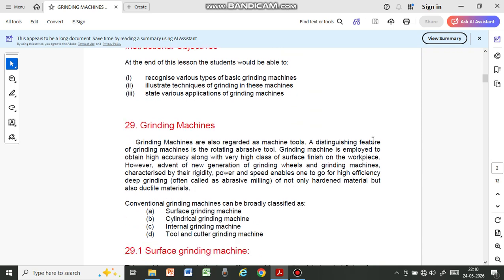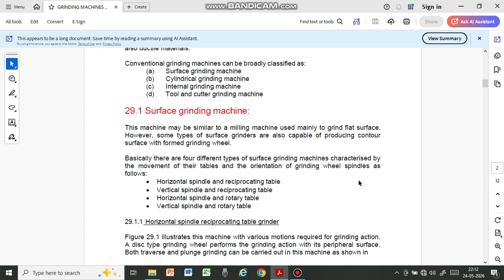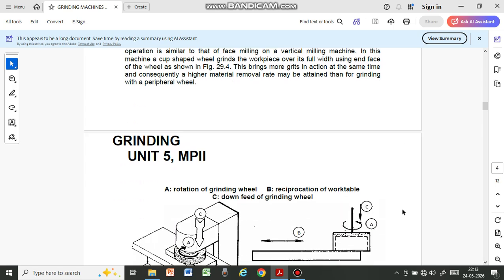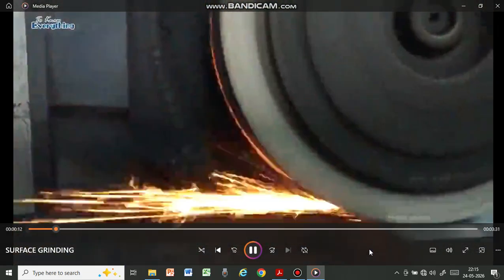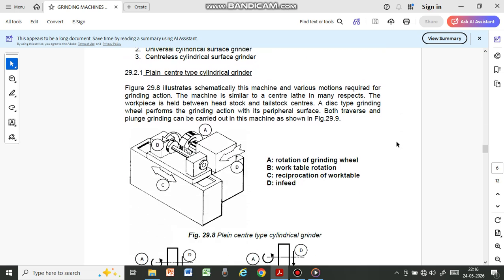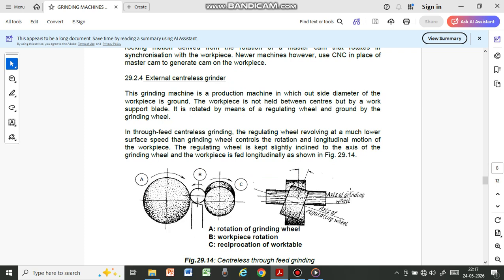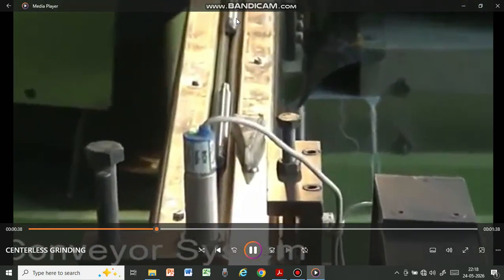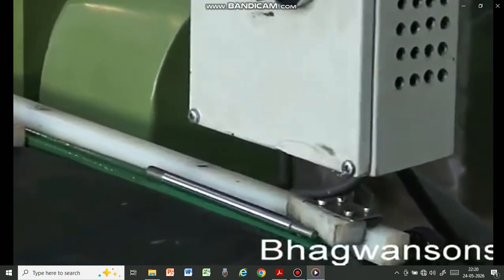GRINDING MACHINES- SURFACE, CYLINDRICAL, CENTER LESS , SPECIAL GRINDING MACHINES. UNIT 5 MPII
VIDEO ON WORKING PRINCIPLE , APPLICATION OF GRINDING MACHINES.